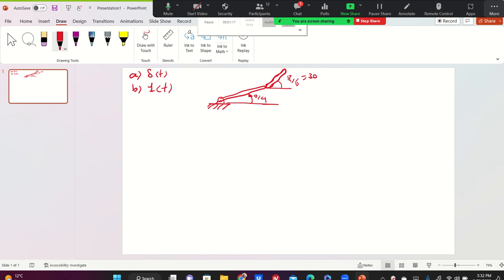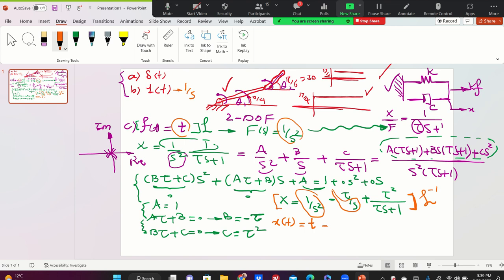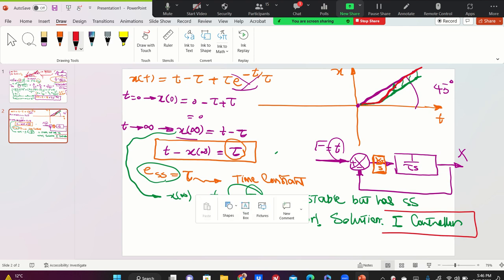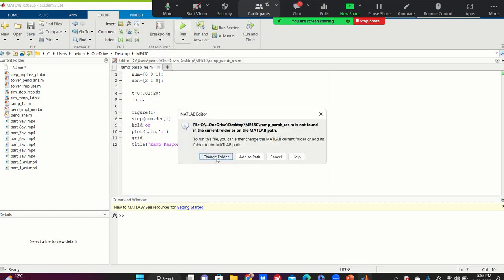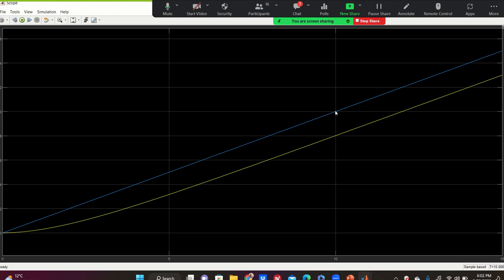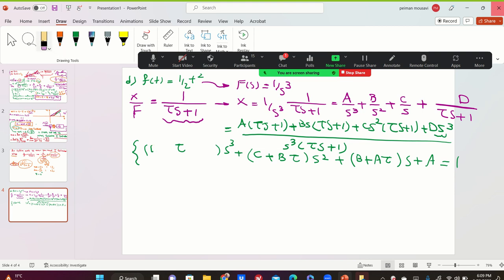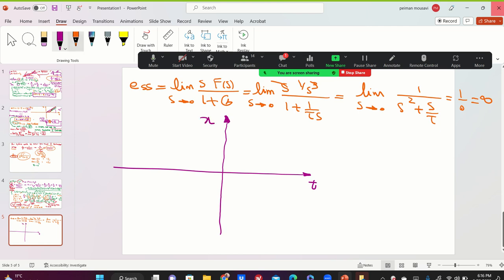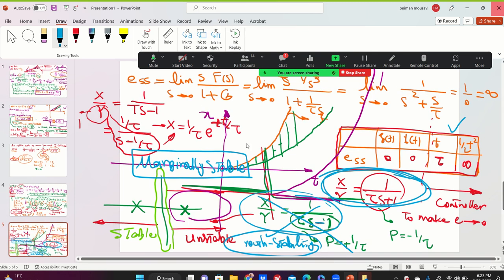SDSU -DSCL-ME530-Spring 2023-Part 9